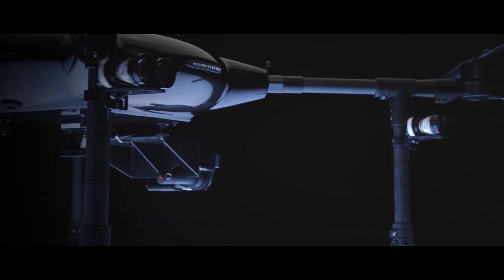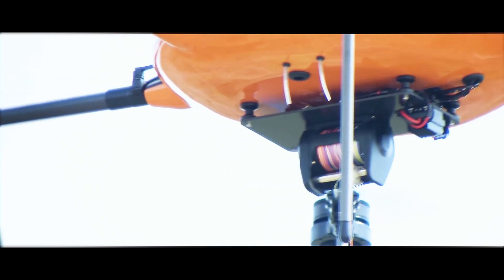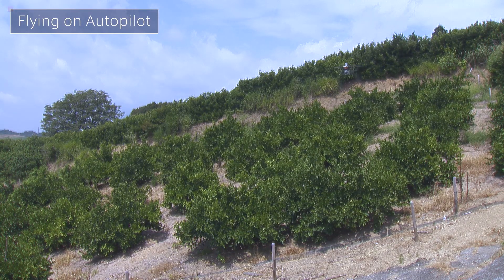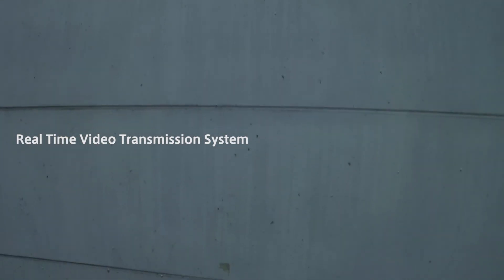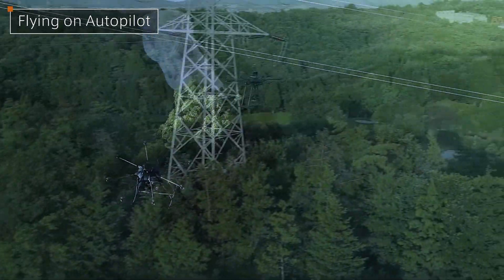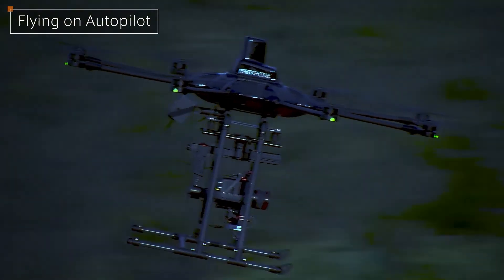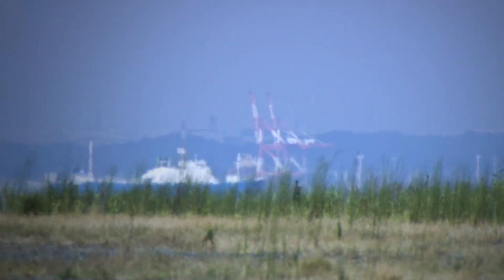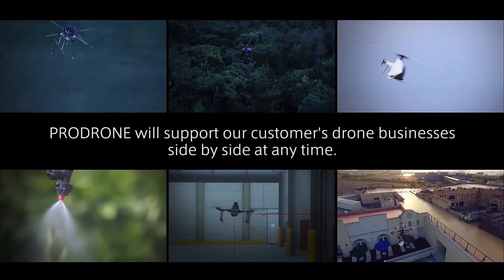[PRODRONE]Brand New Products Trailer at InterDrone 2017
PRODRONE Co., Ltd. (Prodrone) showcases at its booth at InterDrone 2017 to be held September 6-8, 2017 in Las Vegas.

At the PRODRONE booth, we exhibit the simple and smart solutions to solve the problems facing industrial fields such as drone inspection systems; a tunnel inspection, a high voltage electric wire inspection, a night photography inspection, a mountain orchid farm pesticide spray drone, and high speed automatic helicopter drone, etc.